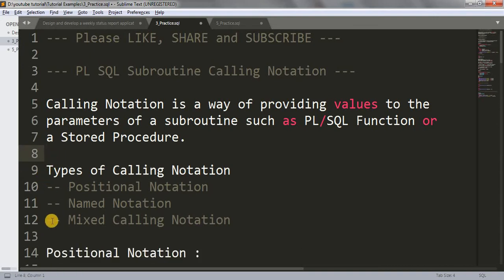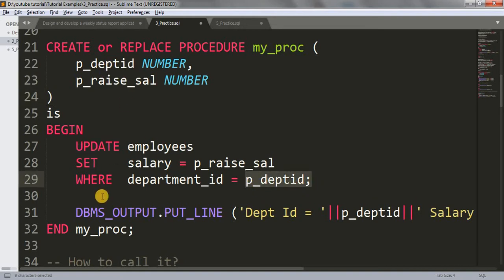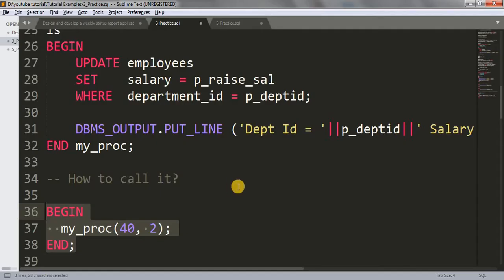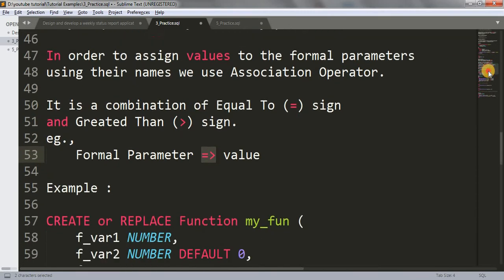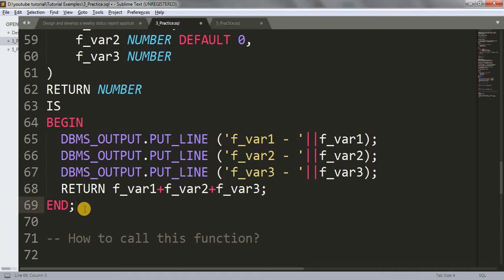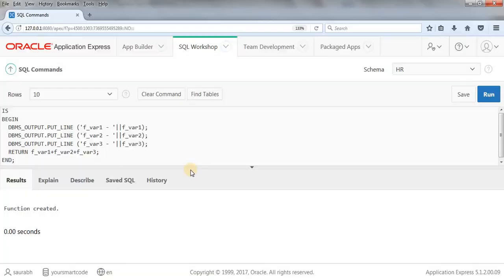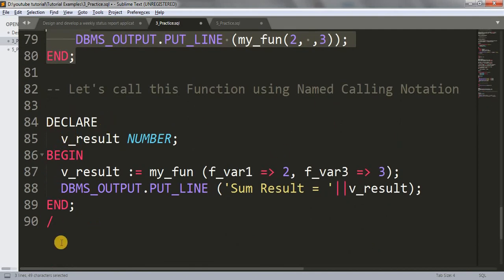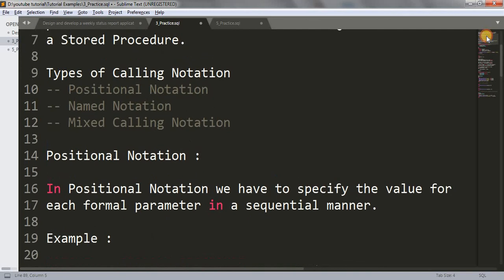Tutorial 44 : Subroutine Calling Notation || How to call Function or Procedure?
Hi Friends,

Here we are learning about Subroutine Calling Notation. How to call the Function or Procedure when they are defined with parameter. Hope the concept and example would be clear to you.

Thanks,
Happy Coding :)